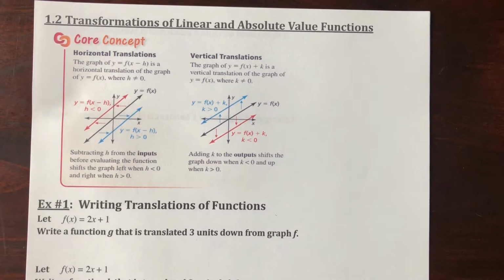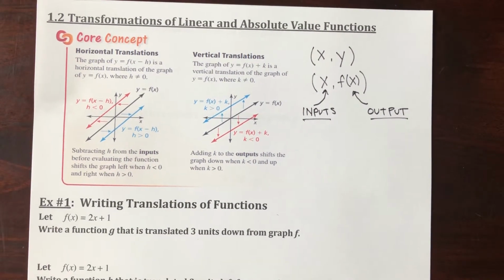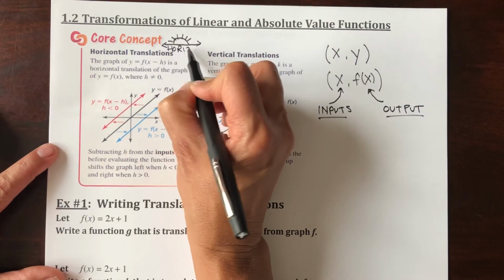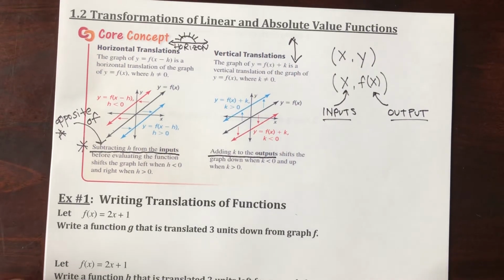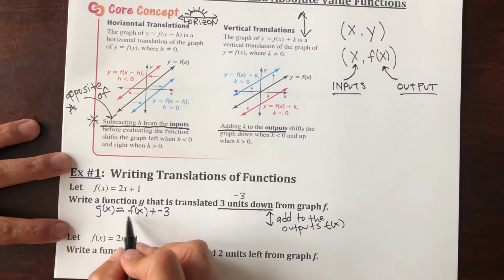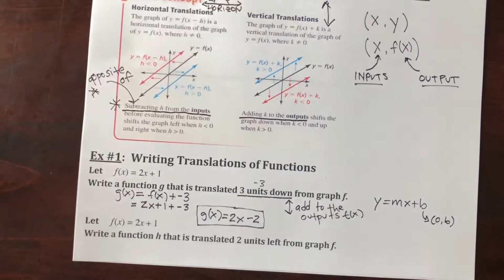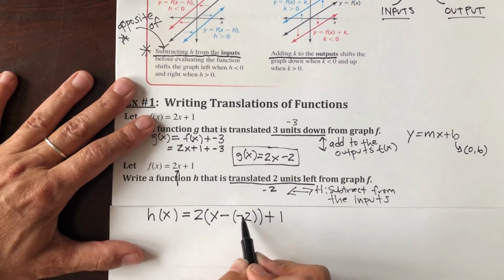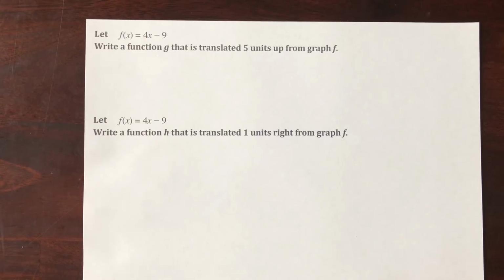1.2 Ex 1